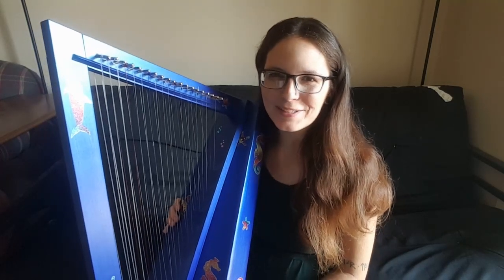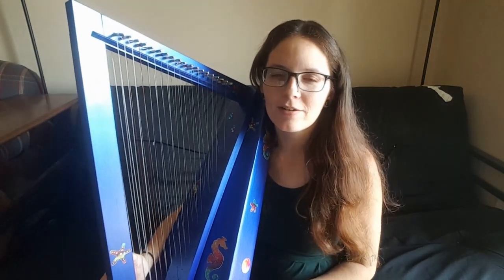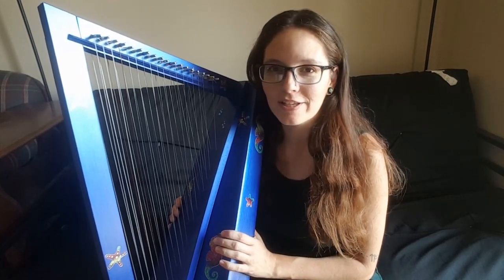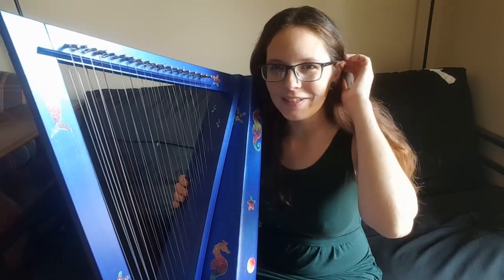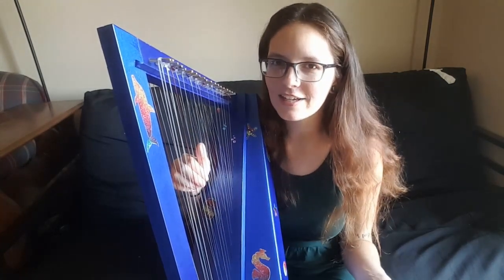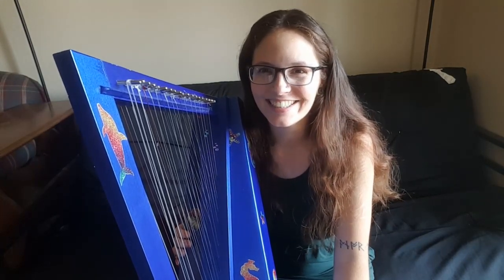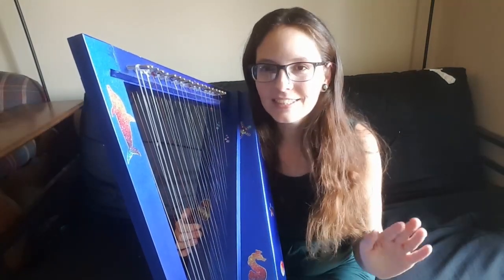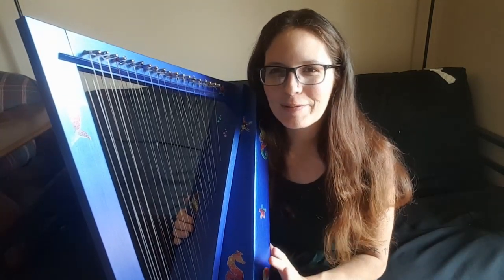Waring Double Strung Cardboard Harp Review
Hello all! Today I have a review and sound sample of the Waring double strung cardboard harp. With 19 strings from a low G to high D, it's a light weight, inexpensive harp that sounds great!